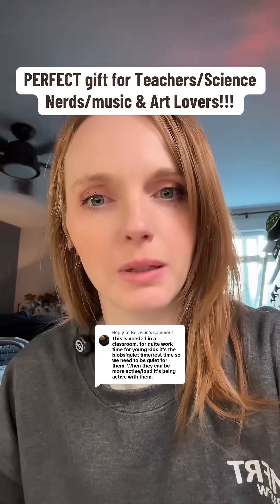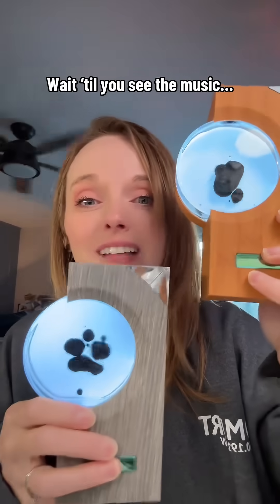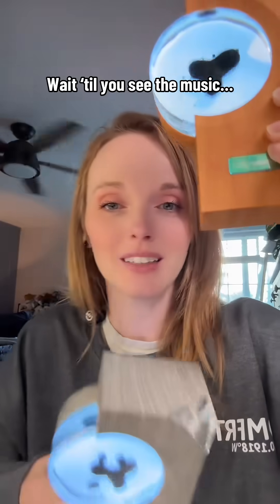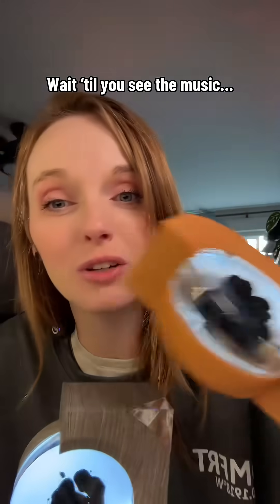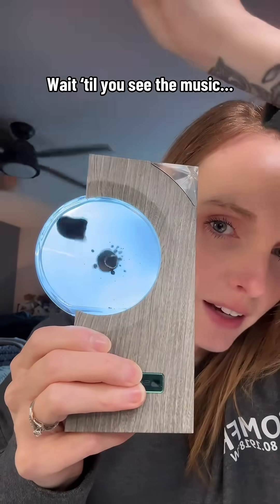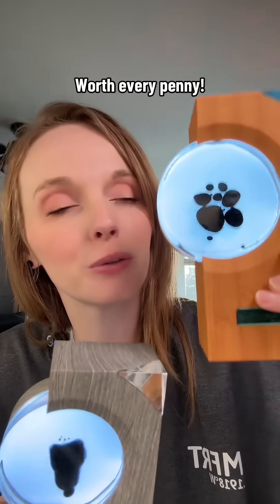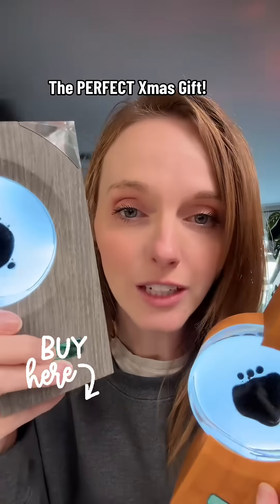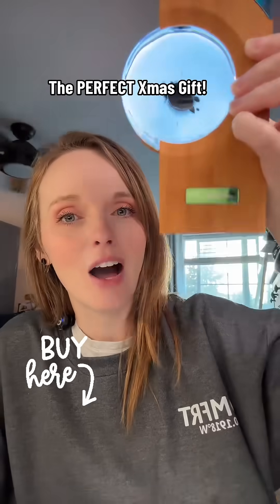Watch Your Symbiote Ferrofluid Dance!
Watch your ferrofluid symbiote dance!